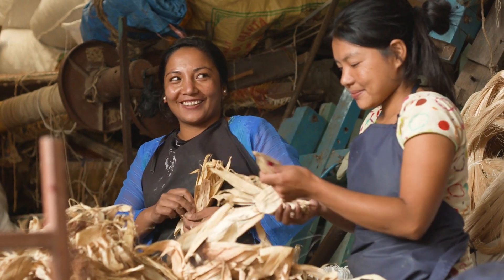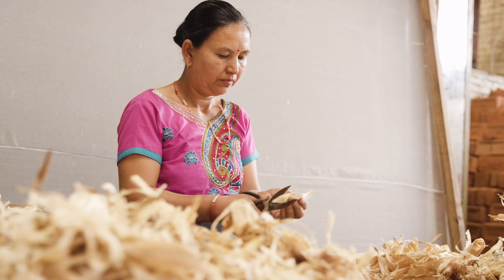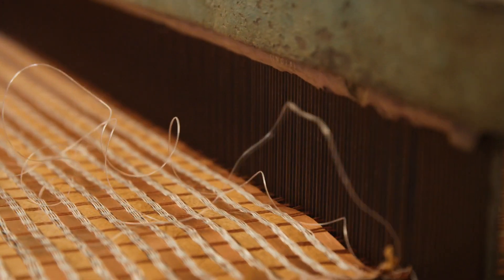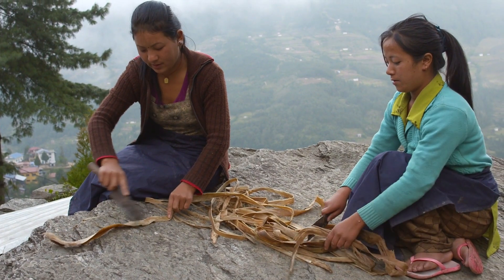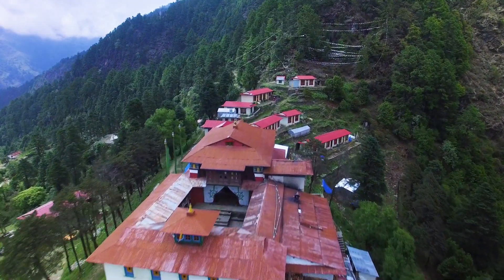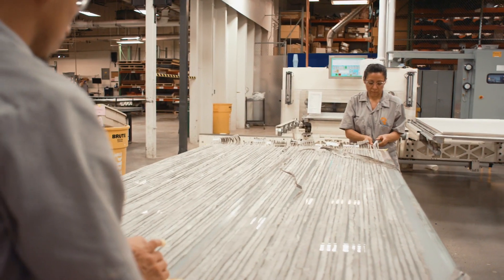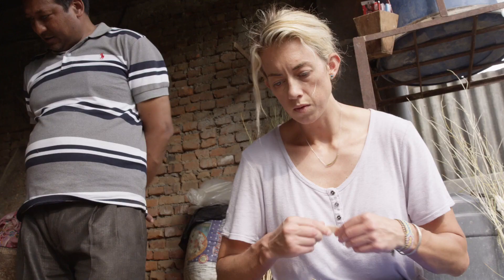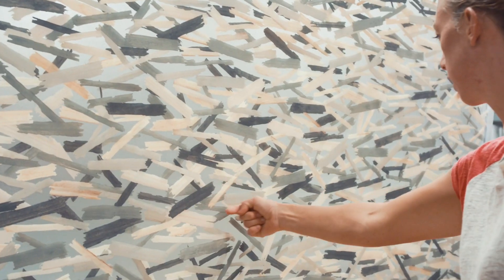3form Full Circle A Better Way